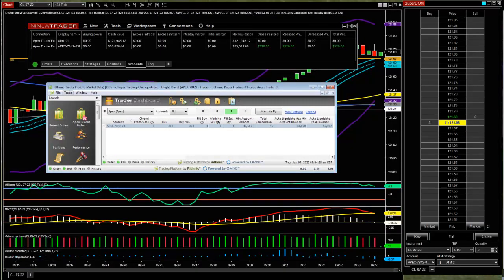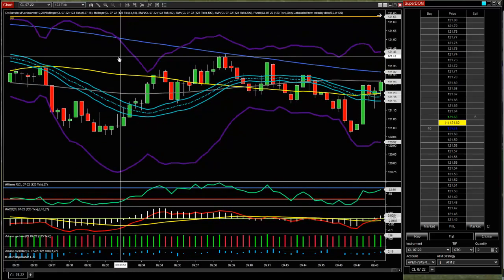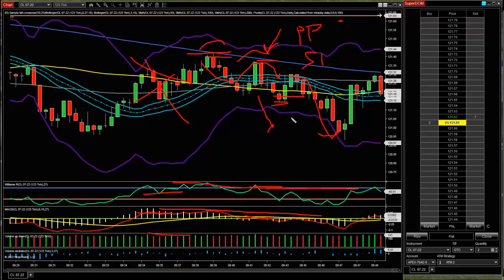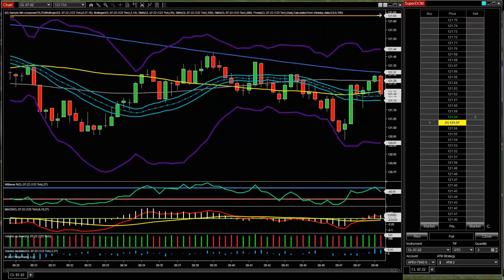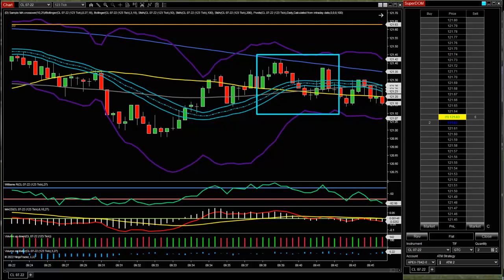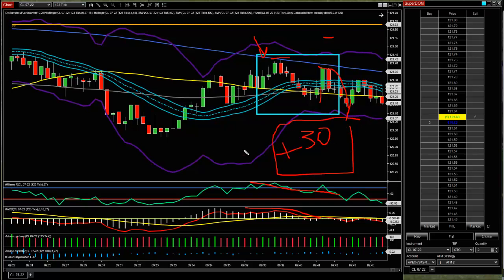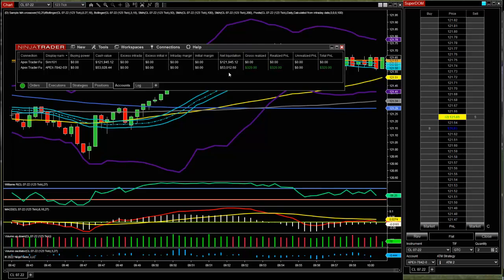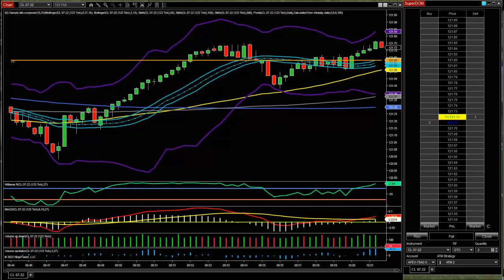Apex EA June 9th 2022 Plus 32 Ticks Moving On to PA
13th day trading in APEX evaluation account trying out Ninja Trader with the Super Dom ... still learning inside here, but the preliminary work is done and will try trading every so often as I get use to day trading with a new trading platform called NinjaTrader with Rithmic Data.

Today I am requalifying for the performance account, I have enough profit to make it back once again. One thing to really keep in mind with Apex Trader FUnding is the auto liquidate peak balance trailing amount ... in the 50K you start with 2500 ... but this changes as you make highs in the trading account.

More importantly, when I get above the 53K threshold ... now to do the bob and weave to get to the performance account here at Apex Trader Funding.

KNOW YOUR STOP LOSS ON THE TRADE!!

Dave Knight
TradeCrazeY

P.S. On my way back to the Performance Account at Apex Trader Funding. Do you want 50 percent off on your evaluation account?